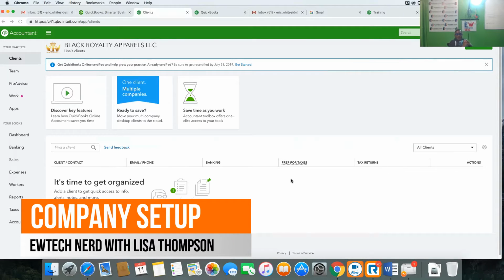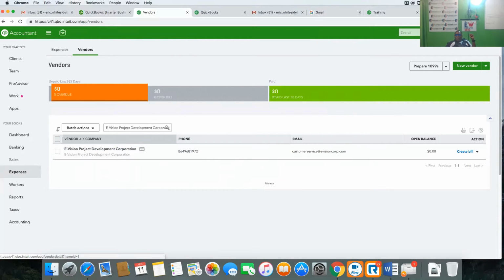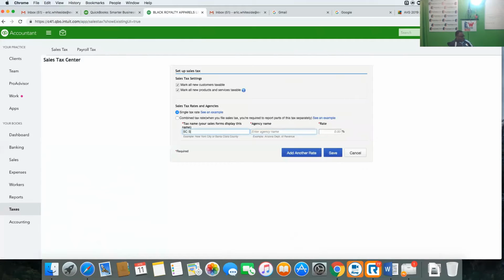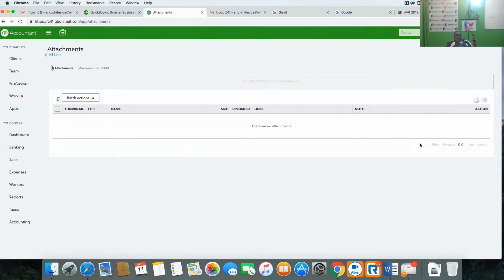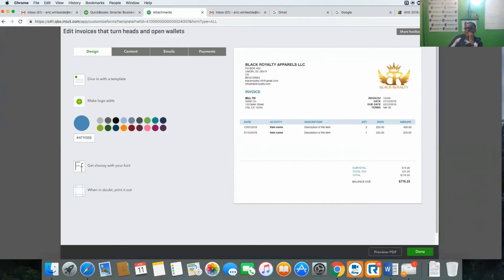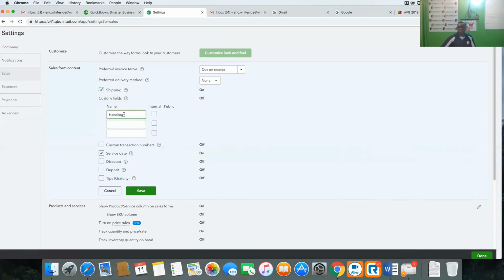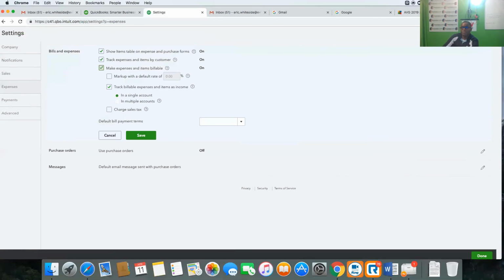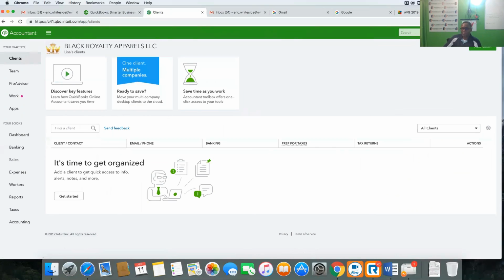Weekly Quickbooks Online Training Session 4112019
QBO  Company Setup Basics